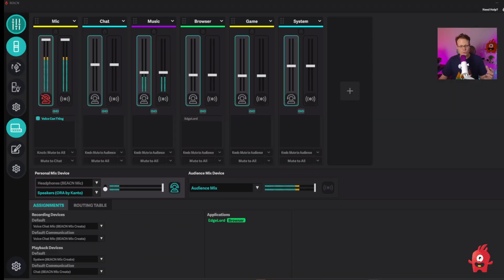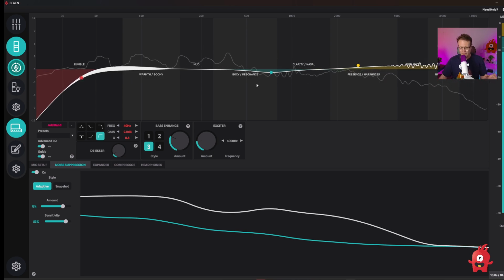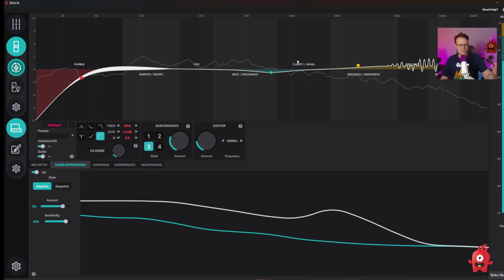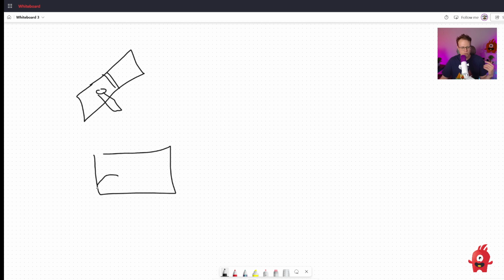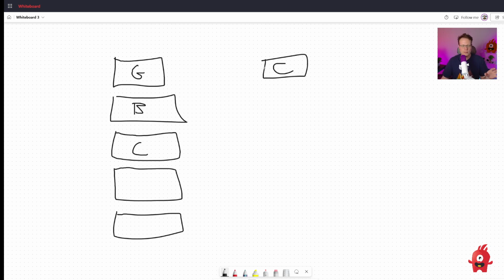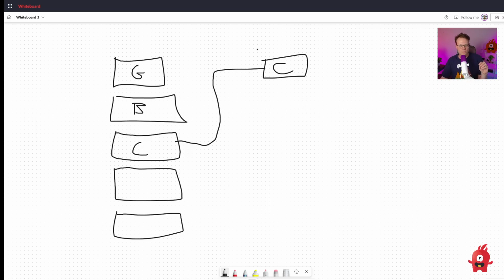Understanding Why BEACN Products Need Software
We get a lot of questions asking about why software is necessary for our products and what the benefits are. Here's Craig to talk you through why BEACN software works the way that it does.

ABOUT BEACN:
BEACN is a small and mighty team located on the far west coast of Canada, about as far as you can go before you hit the Pacific Ocean! You may recognize the developers as some of the minds who previously brought you the GoXLR, continuing to be a leading disruptor and audio innovator in the content creation and gaming industry. Our talented team creates from-the-ground-up technology and software solutions that help gamers, streamers, podcasters, and content creators produce studio-quality content to share with anyone, anywhere.